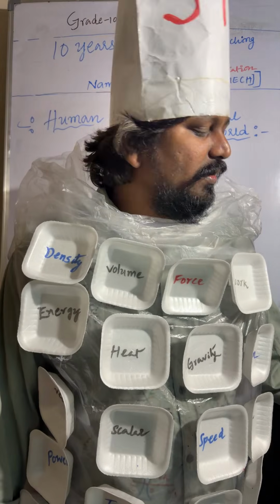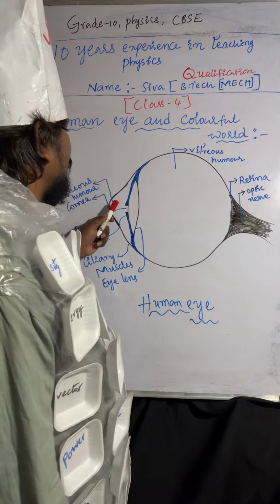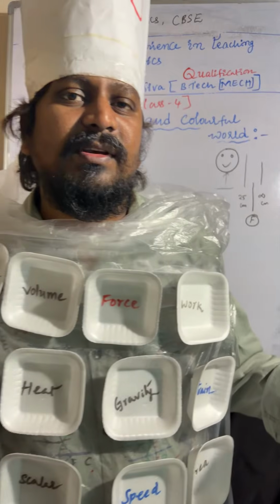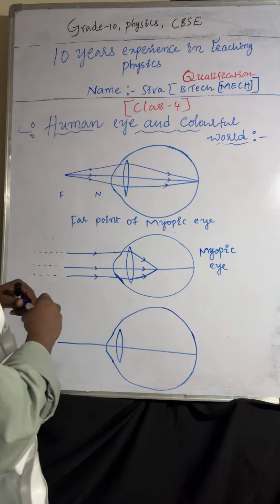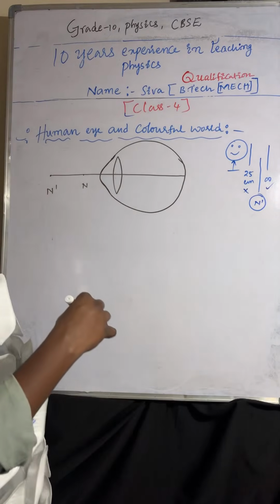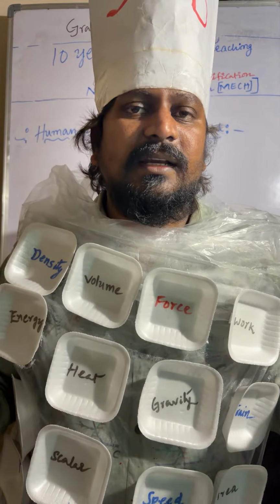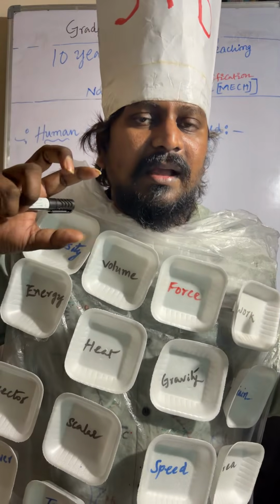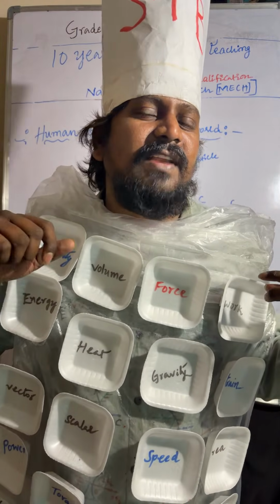Human eye and colourful world/CBSE/Grade-10/Physics/Class-4